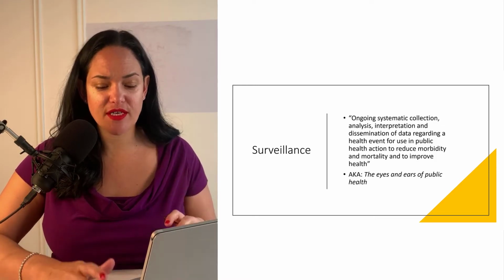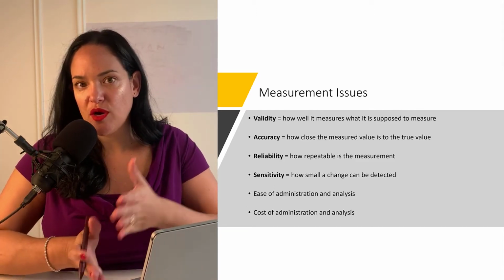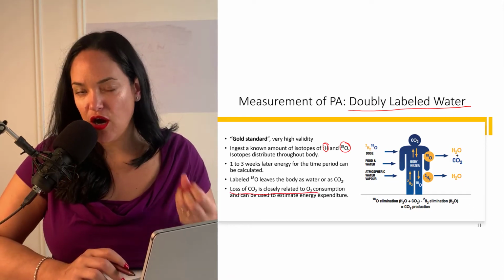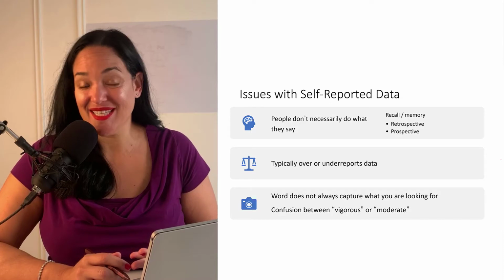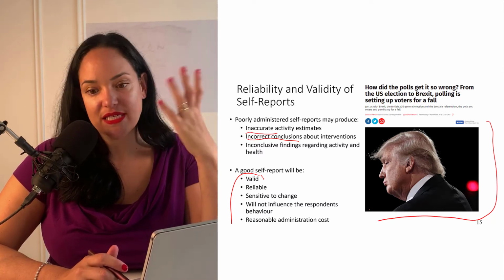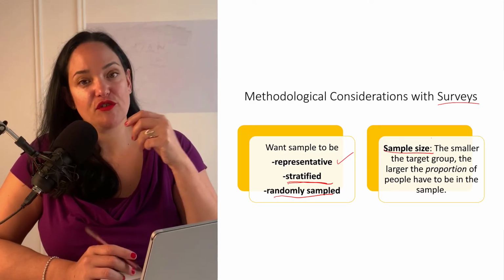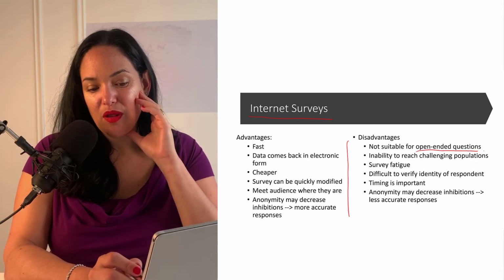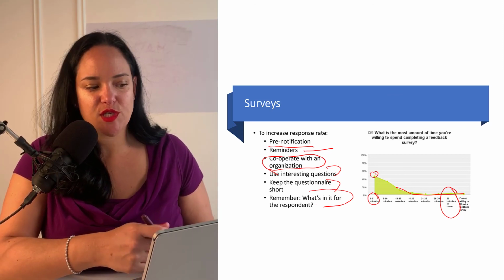Surveillace of Physical Activity by Self Reports